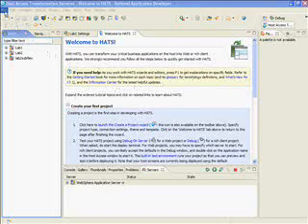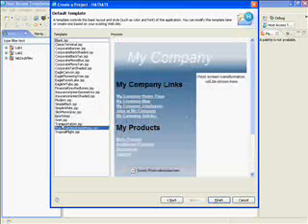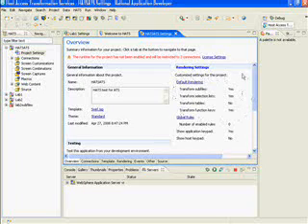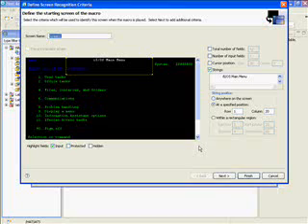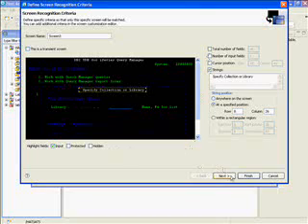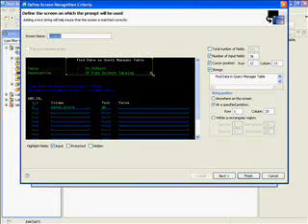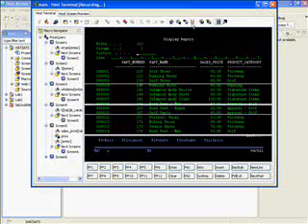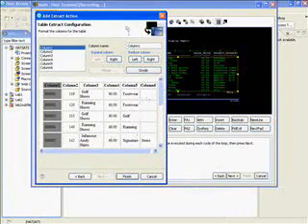IBM HATS--Creating Macros Part 1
This tute covers creating macros using IBM HATS.  This will allow users to bypass screens and manual data entry to run queries and more.